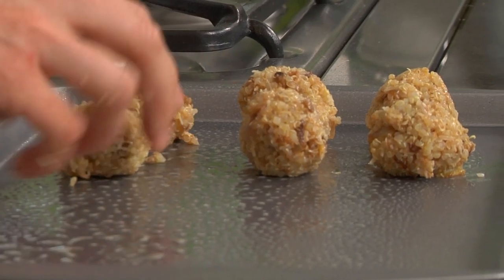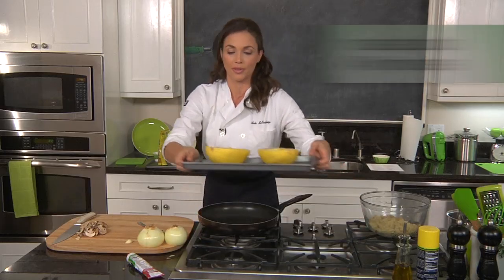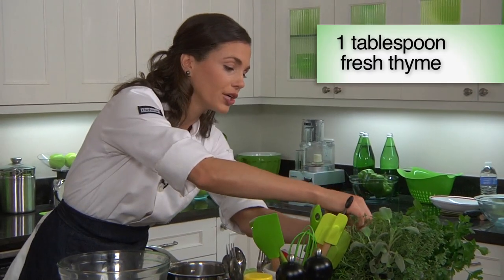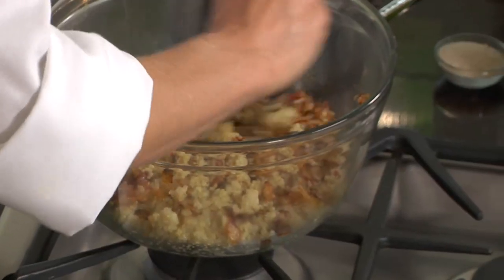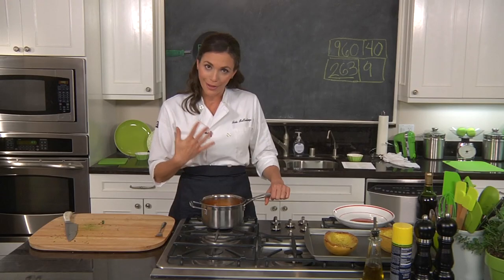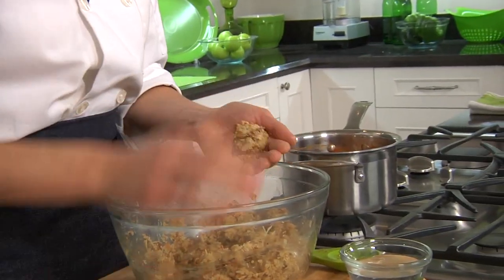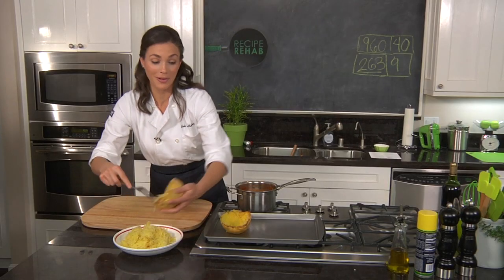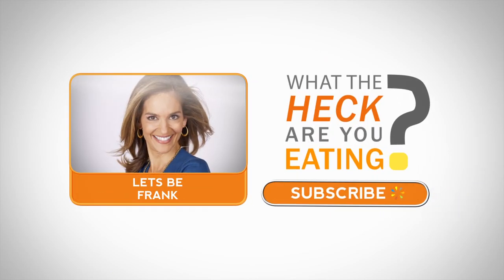Chef Aida Mollenkamp's Vegetarian Spaghetti and Meatballs I Recipe Rehab I Everyday Health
Chef Aida Mollenkamp explains how she makes spaghetti without using pasta and meatballs without meat in this Recipe Rehab how-to.

Watch the chefs lighten up spaghetti and meatballs in the full episode

Recipe Rehab:
Celebrity and acclaimed chefs, including Laura Vitale, Jet Tila and Aida Mollenkamp compete in a head-to-head challenge to recreate a family-favorite dish, but with a healthy twist!